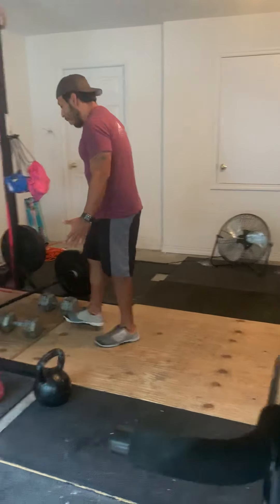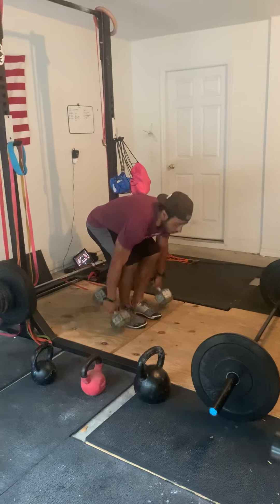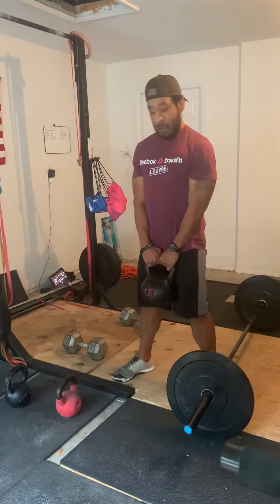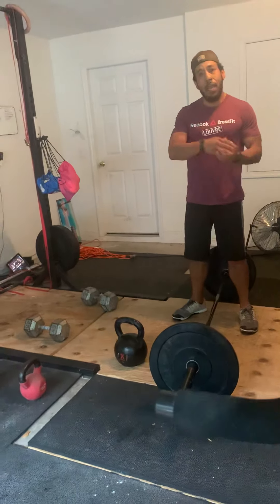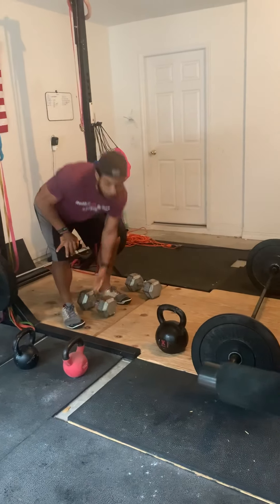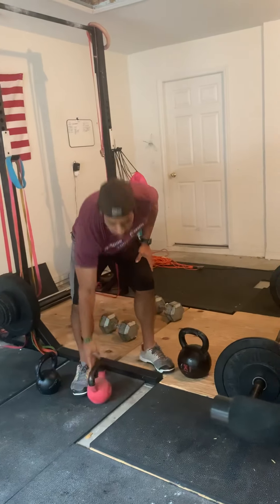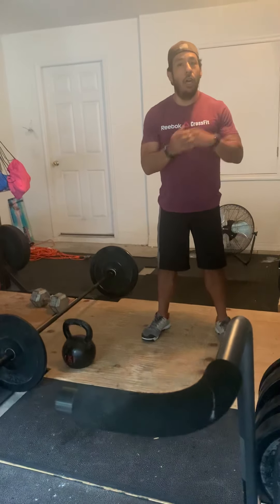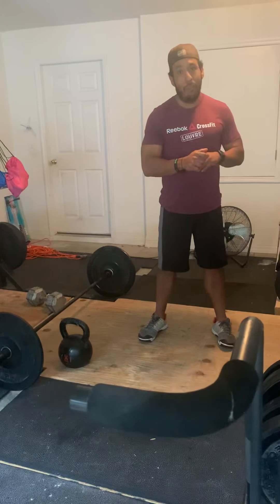CFHO Wod 4/25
WOD
26 min amrap (team)
300 dub buy in (150/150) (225 single unders)
in remaining time
AMRAP of
16 (8/8) “Navy Seal burpee”,
sprawl into push up, into right knee mt climber, push up, left knee mt climber push up, stand up) partner B holds plank
24 (12/12) deadlift  partner B holds squat
32 (16/16) single arm push press partner B flutter kicks

solo 18 min amrap
150 dub buy in
then amrap
8 “Navy Seal Burpee”
12  deadlift
16 (8/8) single arm push press